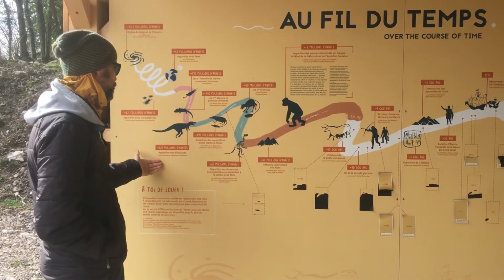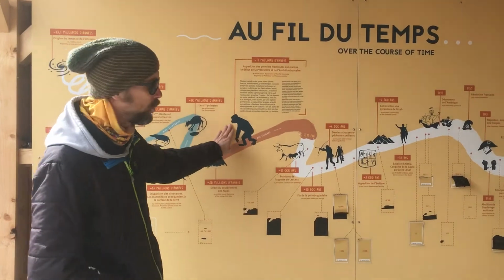Au Fil Du Temps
World history from a French Man